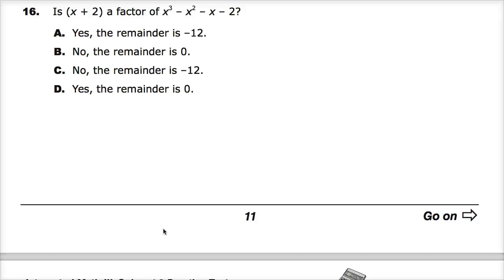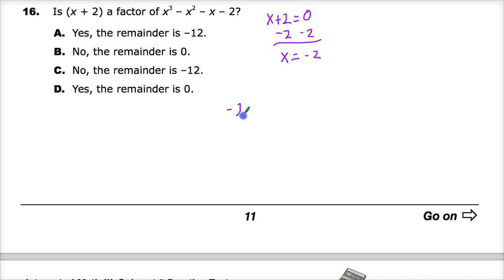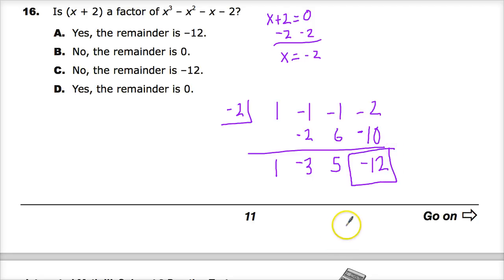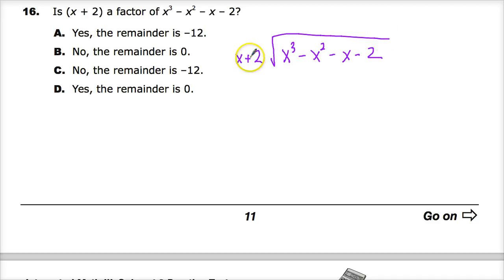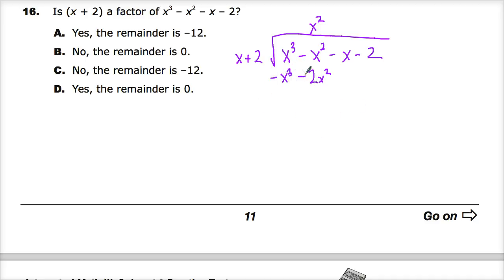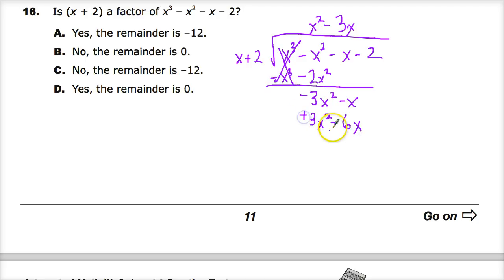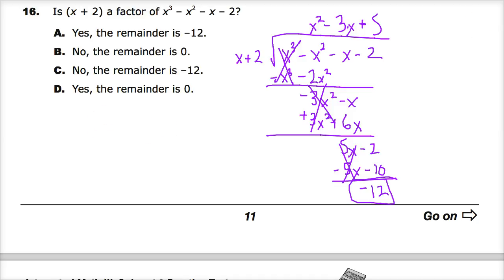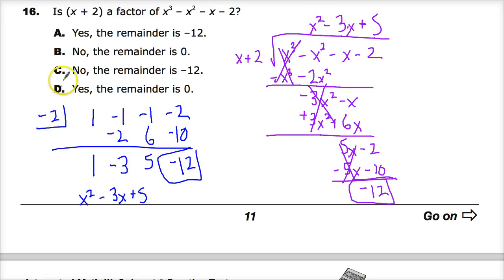Question 14 (Used to be 16) - Integrated Math 3 - TNReady Practice Test